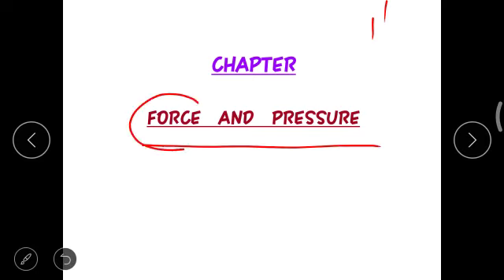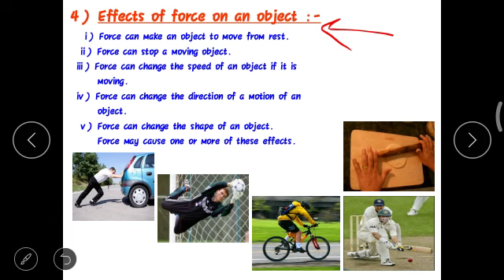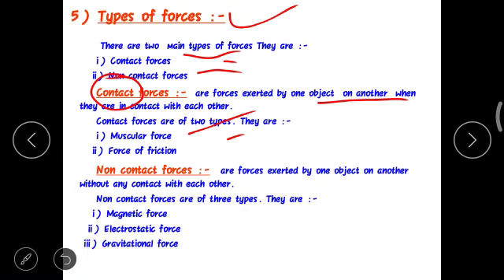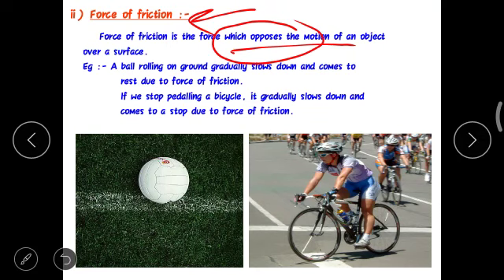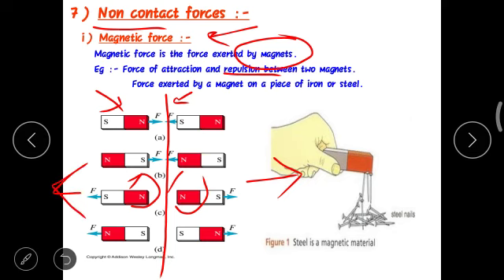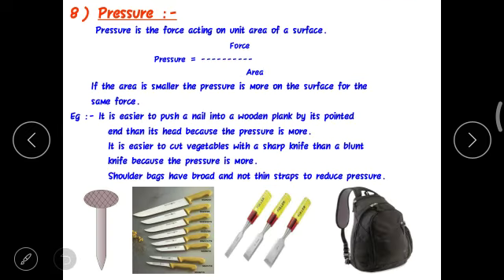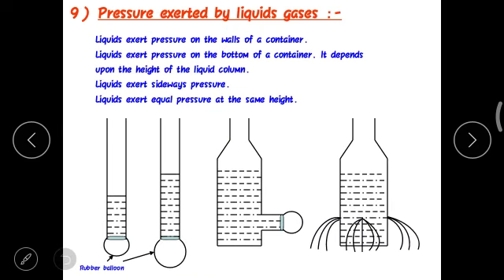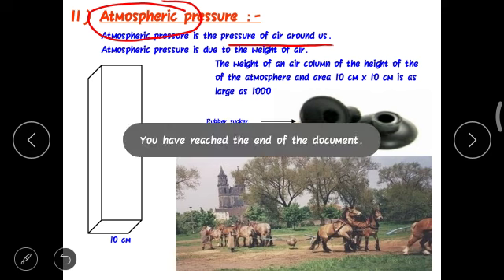Class 8th force science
1:35 introduction
2:25 miscellaneous Useful  Video Playlist  link:-

So, they can also get the benefits of this channel.

Study Vitamin Take Your daily Doze.

Thanks...
Have a Good Day Ahead.